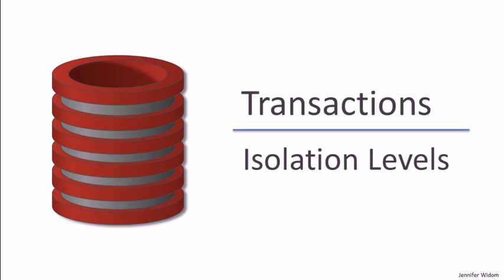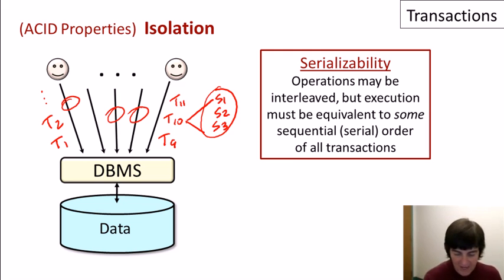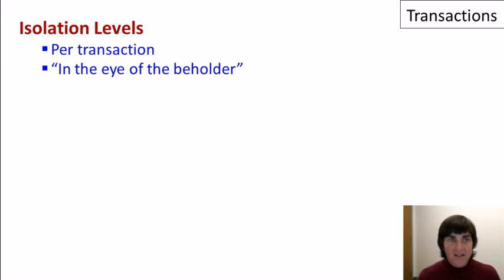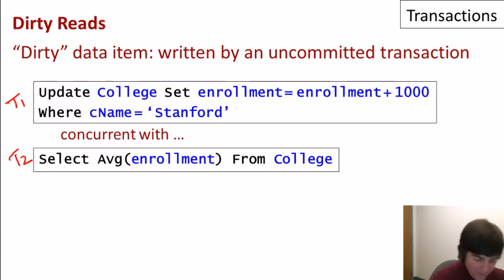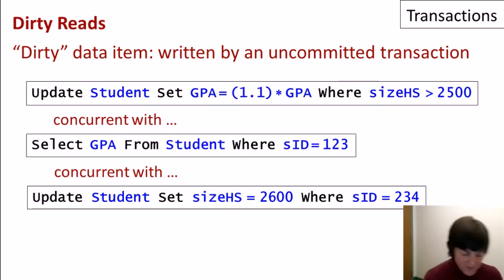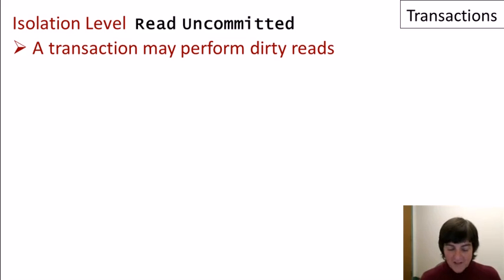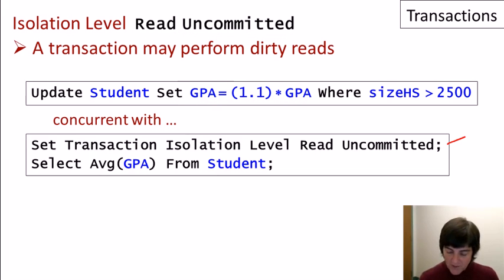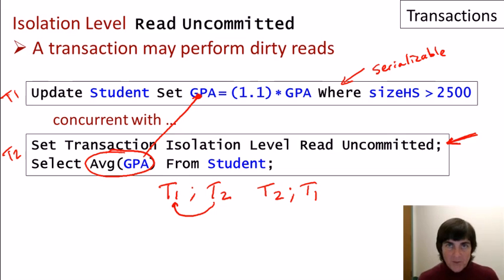12 03 isolation levels part1